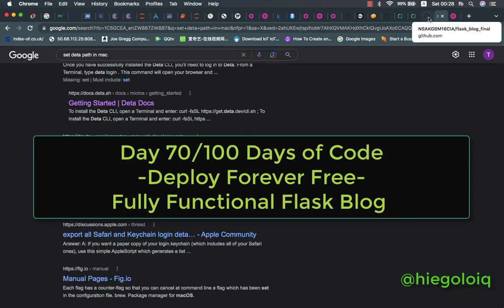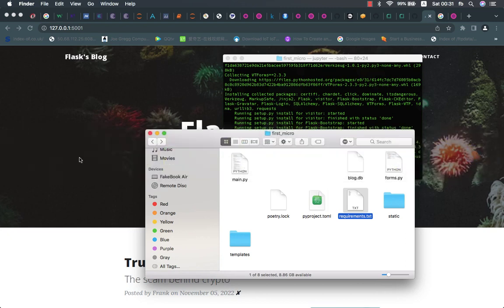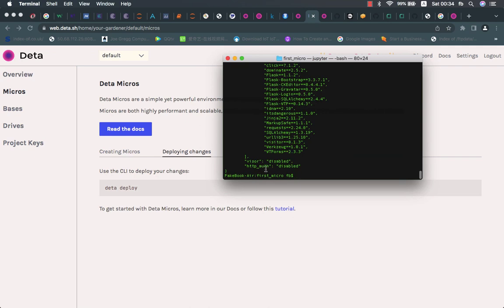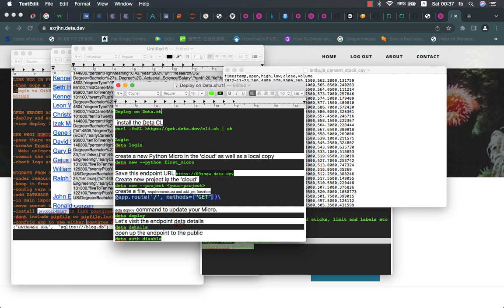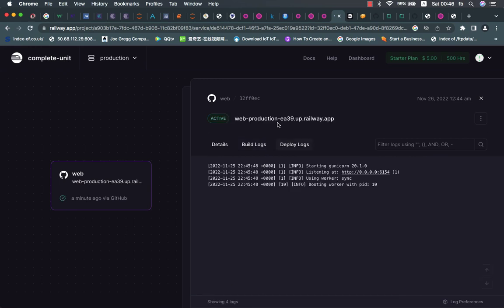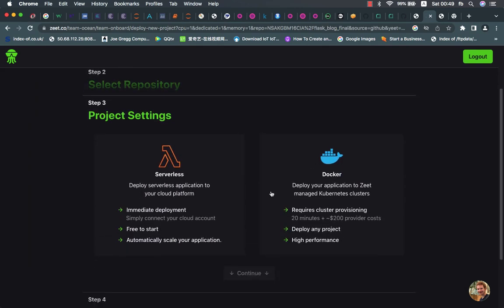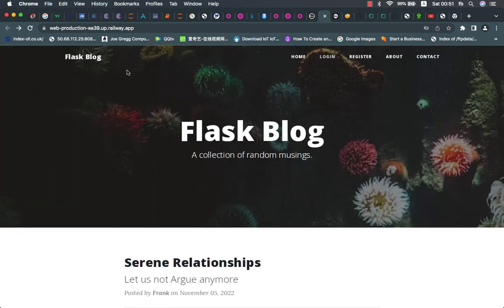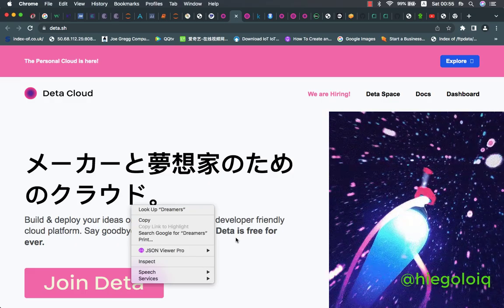100 Days of Code: Day 70 - Deploying a Fully Functional Blog [Heroku Alternative + Free Forever]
Heroku no longer free?
How to deploy a flask blog with database and users?
how to deploy a functional blog if heroku is no longer free?
Which heroku alternative is better, zeet, shiny, render, or data?
How to deploy a blog for free?

This playlist chronicles my coding journey from the course 100 days of code.
I try to employ both Java and Python, So come and have fun.
Join our live sessions coming soon.

Join our whastapp group as well, drop your contact or dm for link